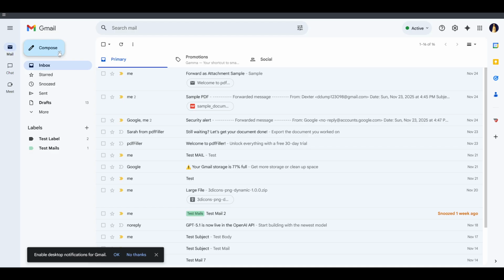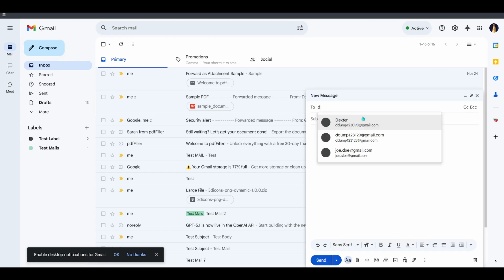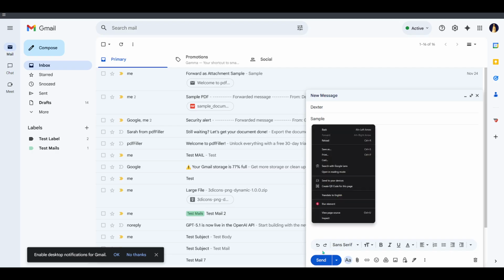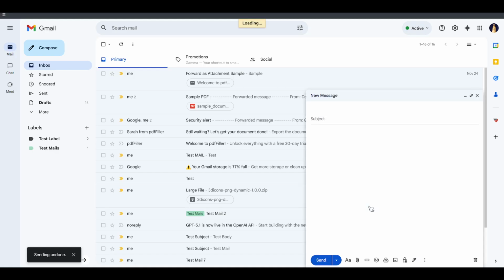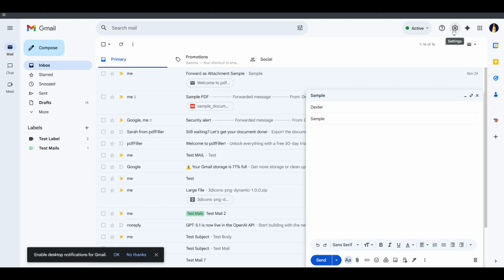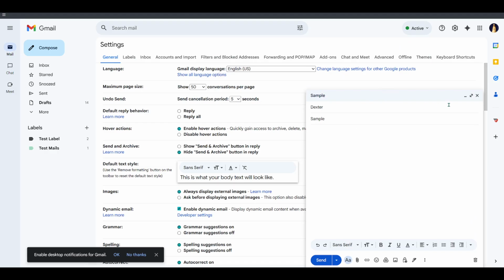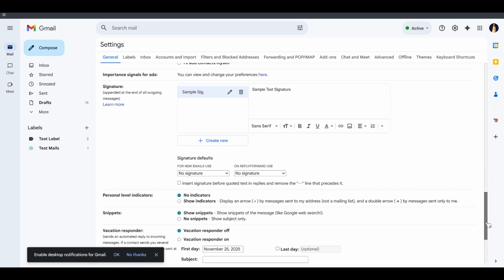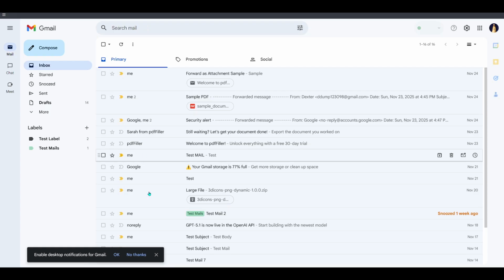How to Edit a Sent Email in Gmail | Full Explanation 2025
Learn what you can and can’t really do when trying to edit a sent email in Gmail in this full explanation guide. See how Undo Send works, how to correct mistakes, resend updated emails, and avoid errors in future messages using drafts and previews. Perfect for beginners, office users, and anyone who wants to fix email mistakes in 2025.